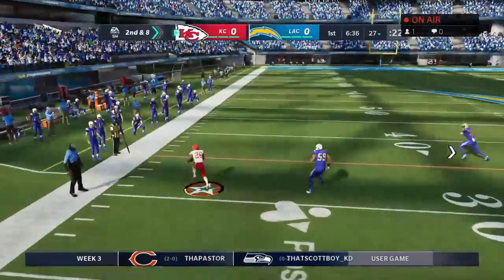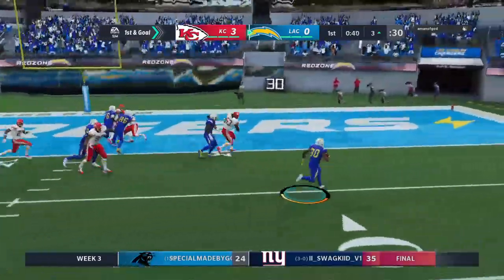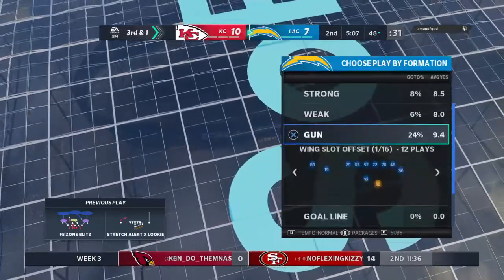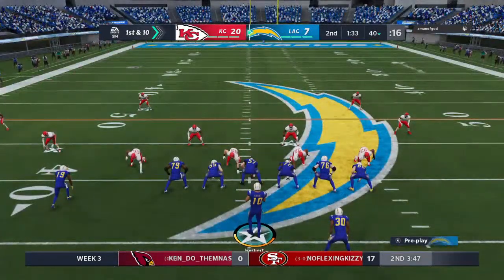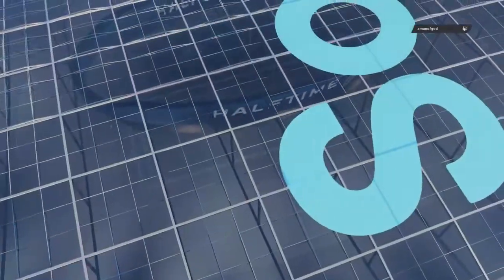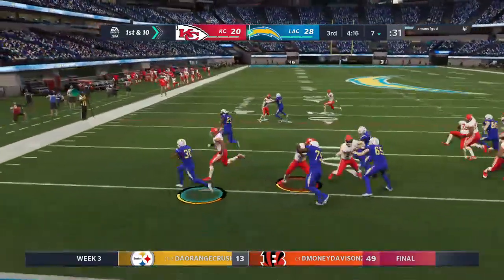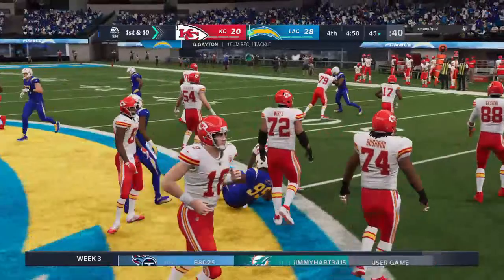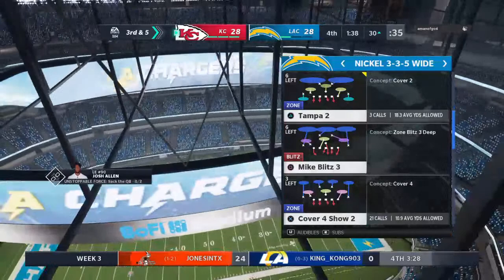Murdock5_9's Live PS4 Broadcast